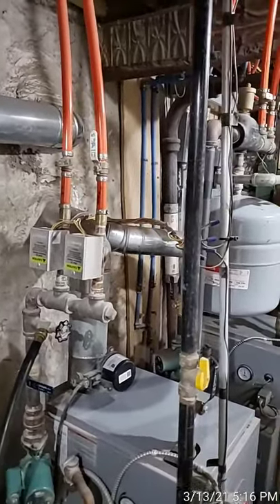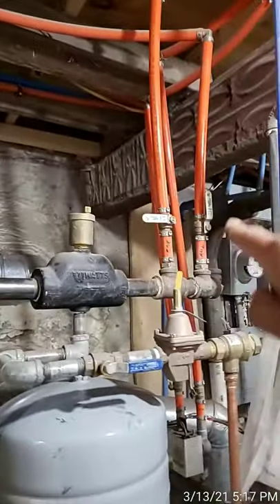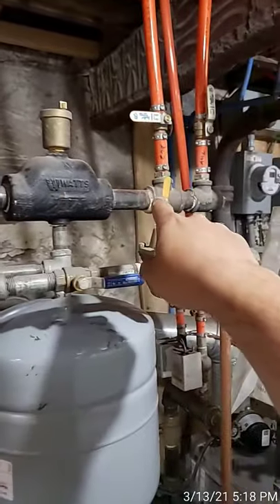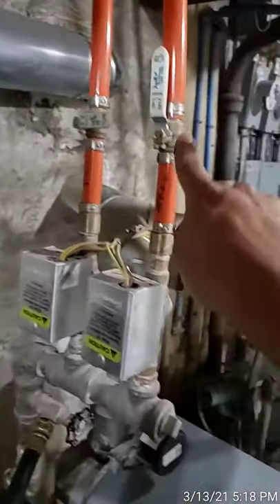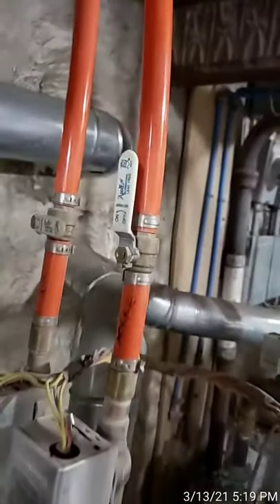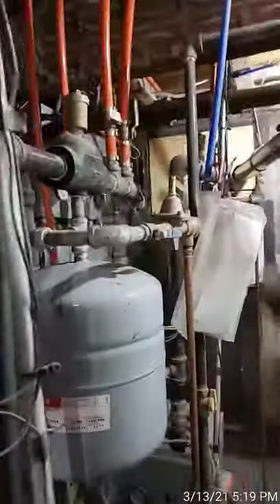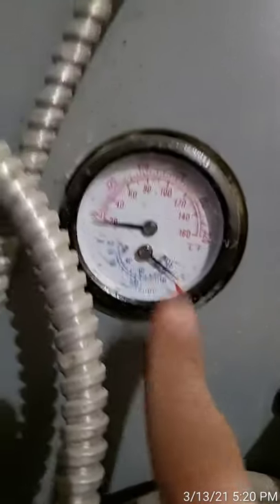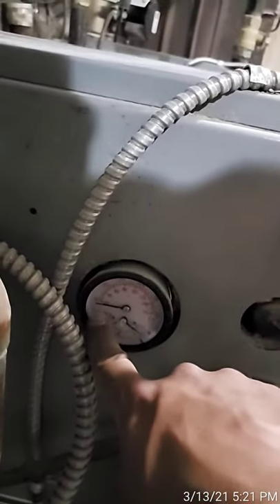How to bleed baseboard heat 2 zone boiler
A short but detailed description of how to bleed (purge air) from a 2 zone boiler.